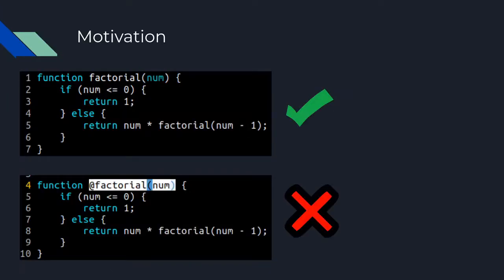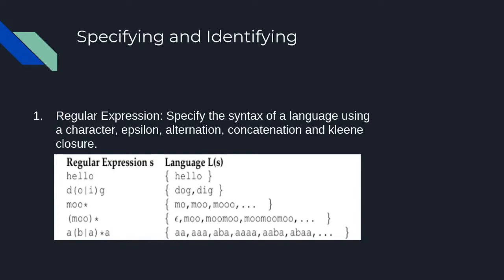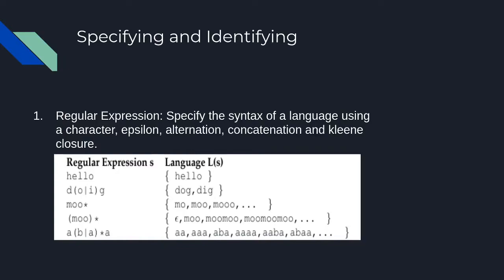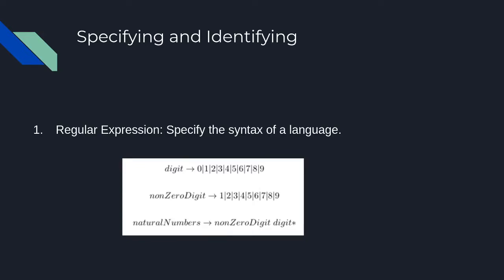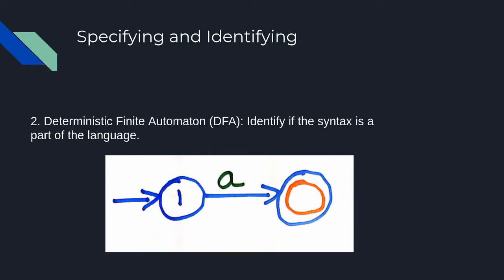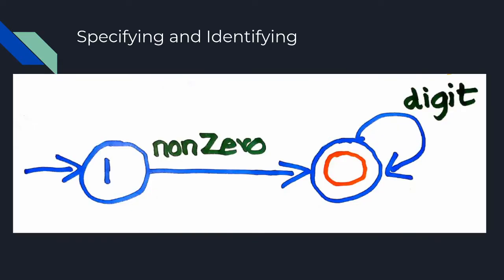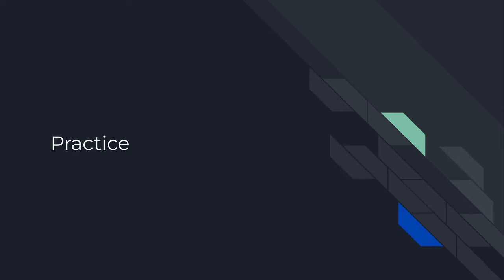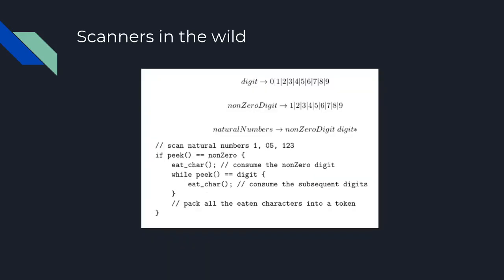Scanner: Theory and Practice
I made this presentation for Recurse Center but unfortunately I ran out of time when presenting. So I'm uploading the complete version here.